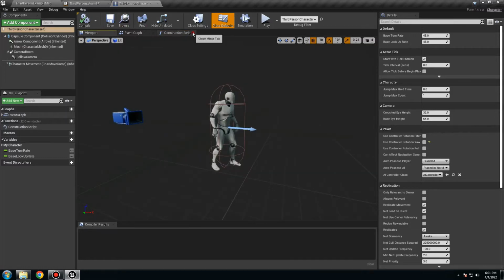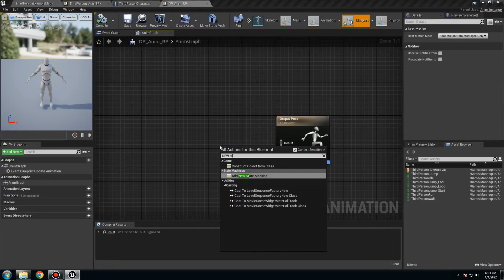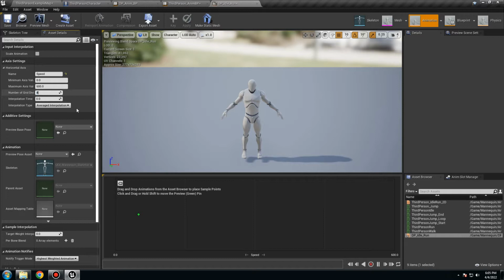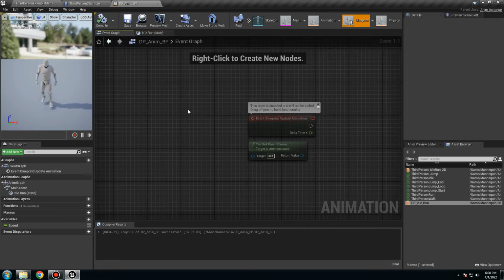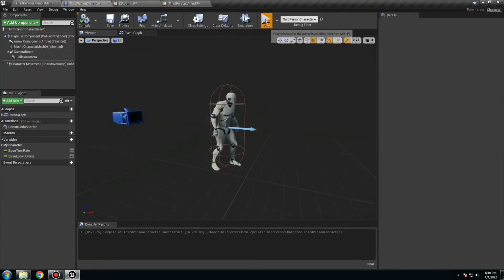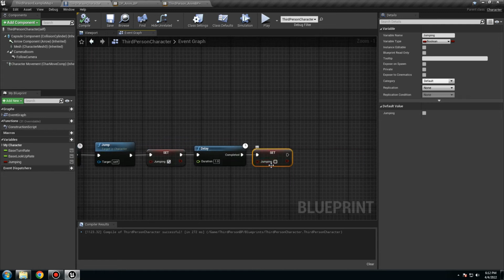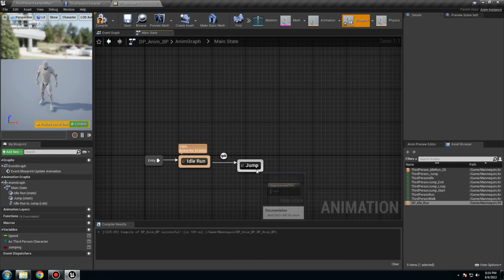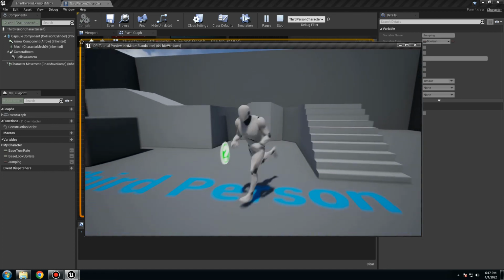Unreal Engine: Beginner Tutorials (Part 4: Let's talk about Anim BP with examples)